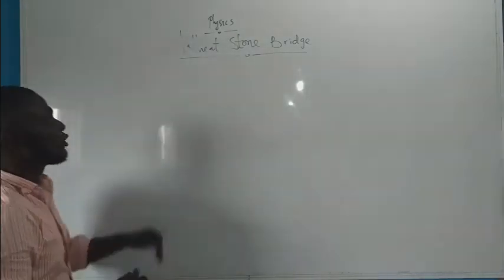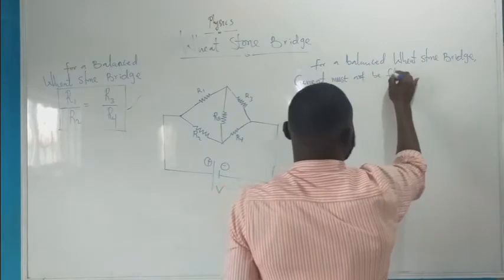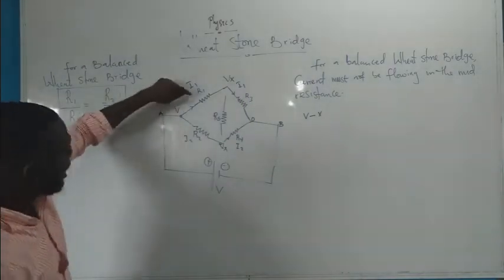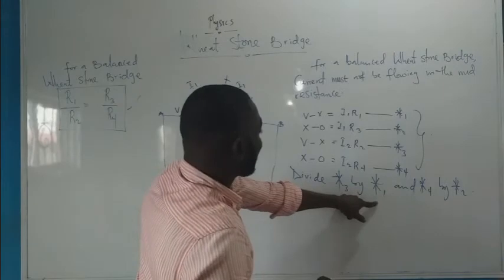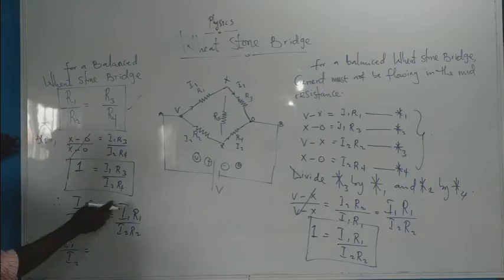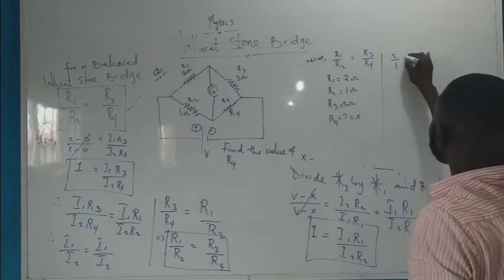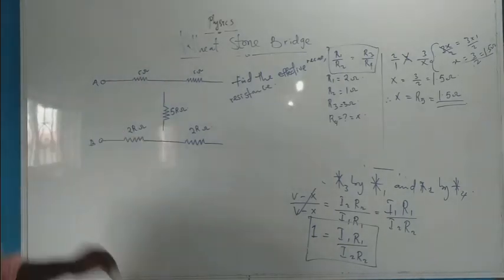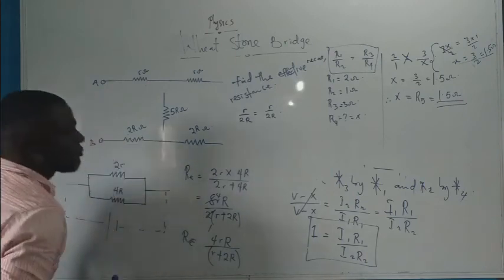Wheat Stone Bridge